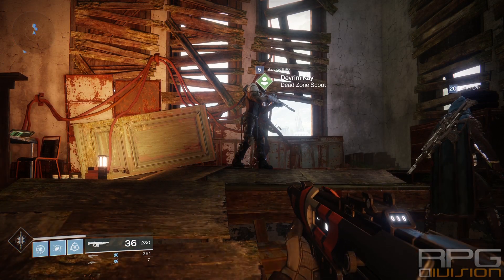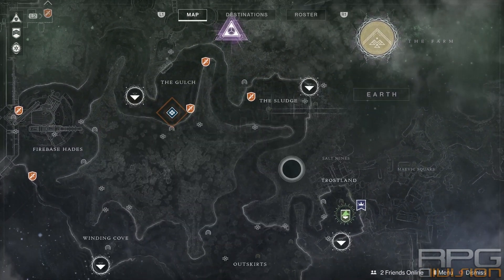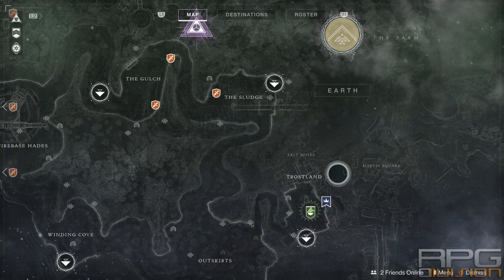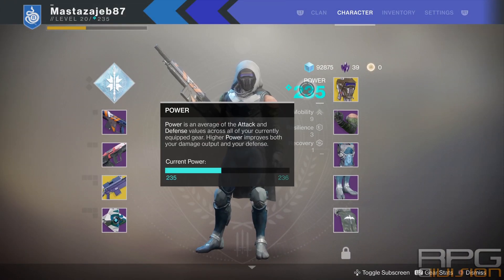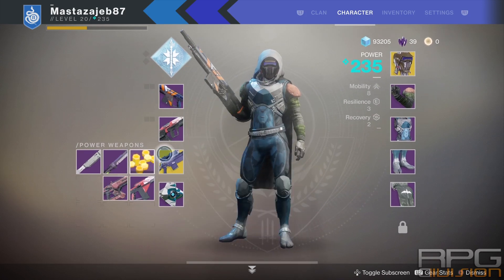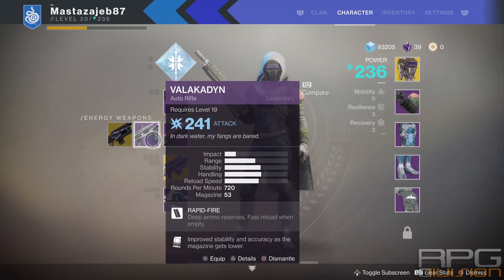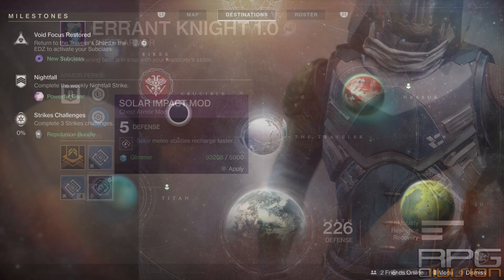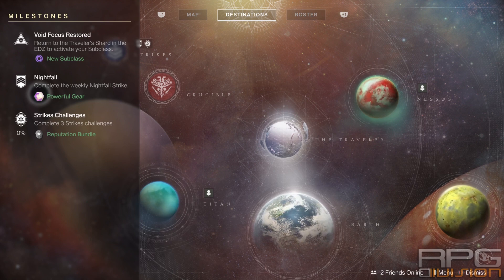DESTINY 2 - How to get to 300 Power Level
(2017) DESTINY 2 How to get to 300 Power Level